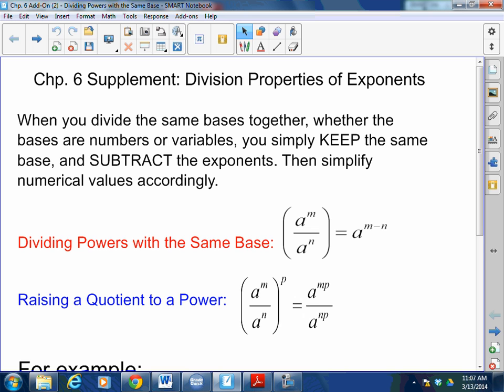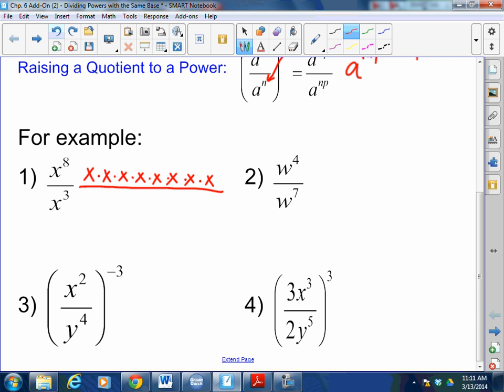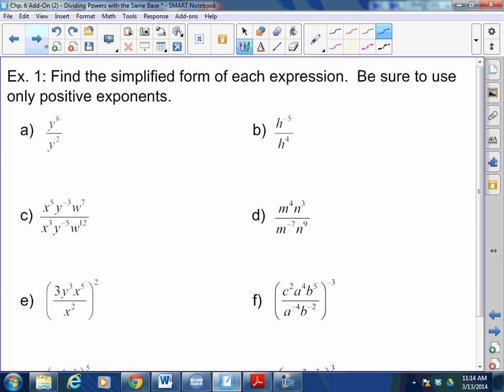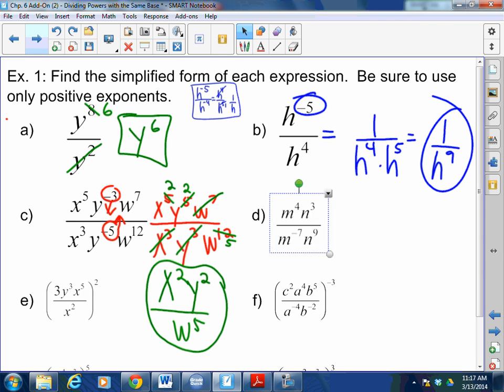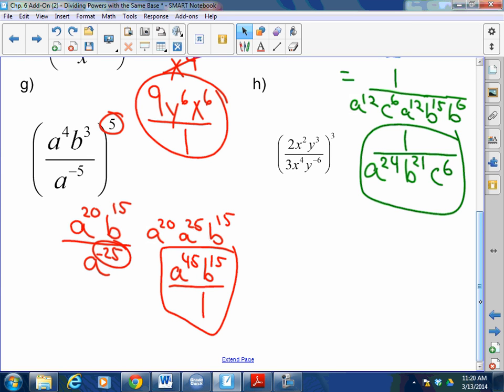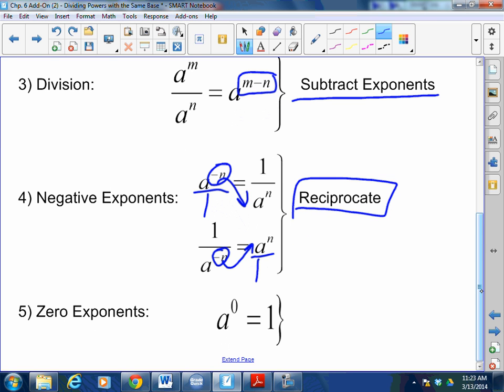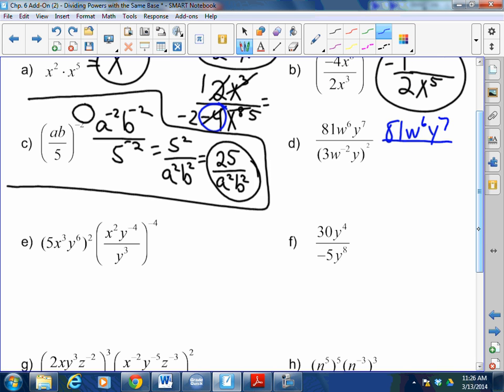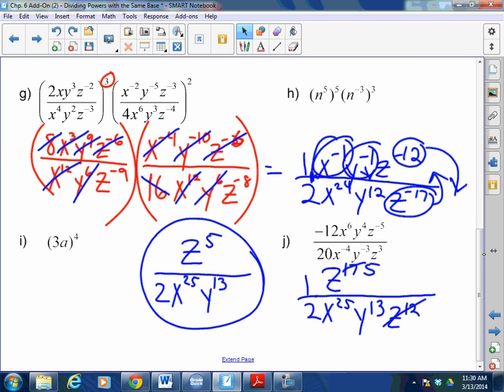Algebra I: Chp. 6 Add-On (Part II): Quotient Property of Exponents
Algebra I: Chp. 6 Add-On (Part II): Quotient Property of Exponents lesson video